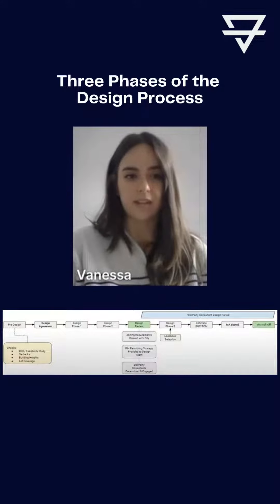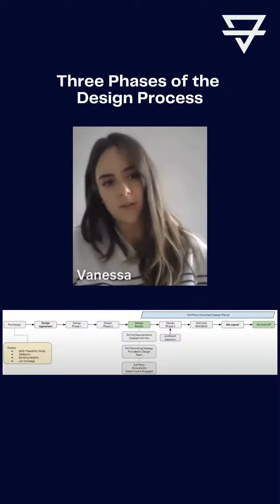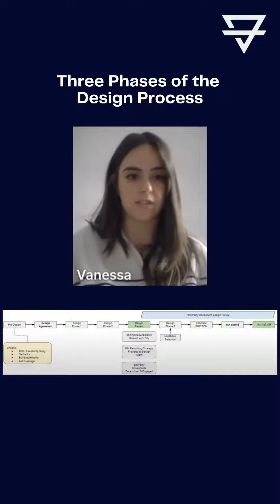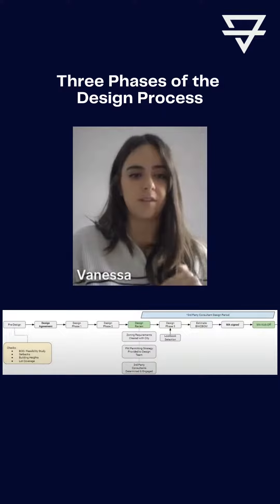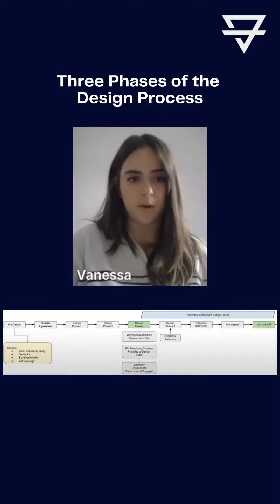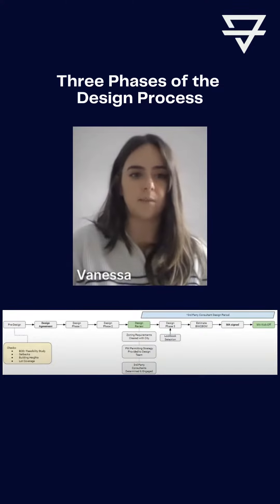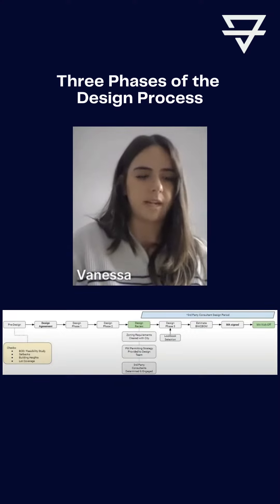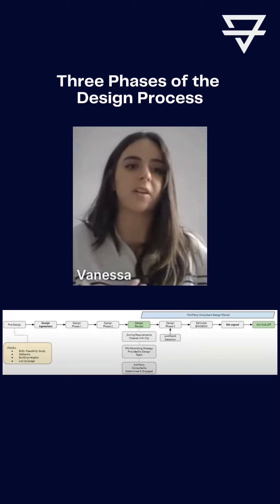3 Phases of the [Modular] Design Process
During the session you'll hear from Dvele's Product Design Managers - Amy and Vanessa - about how they created our distinctly modern homes, and their inspiration for designing the interiors.

This is a high-level discussion about what you can expect when designing your home, the options available, what we consider "customizations", and how their designs are giving you a blank slate to embellish the home with your specific style and tastes.

*** Join us every Thursday for weekly Office Hours sessions ***
OfficeHours.Dvele.com